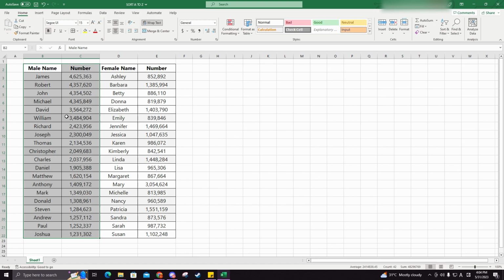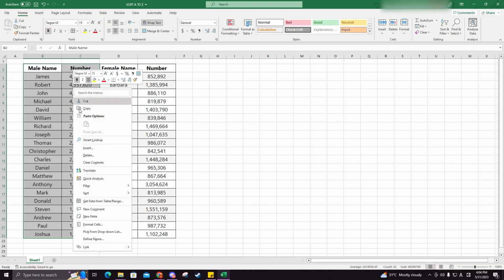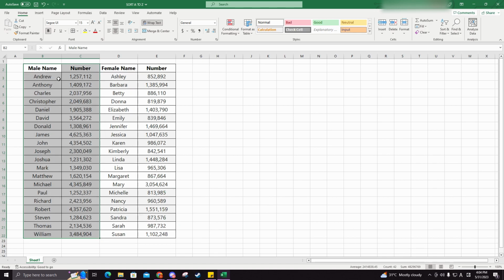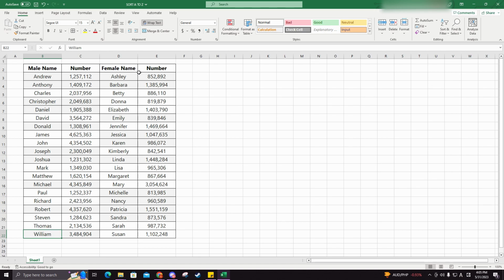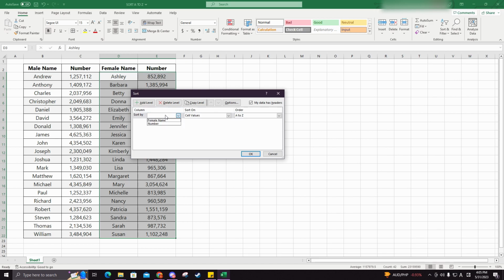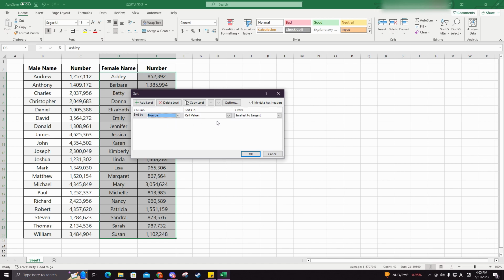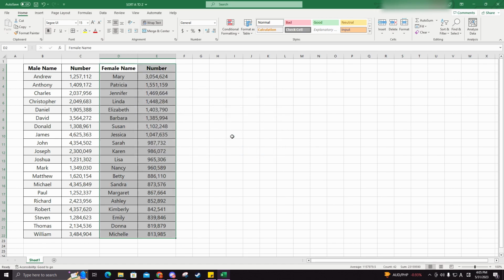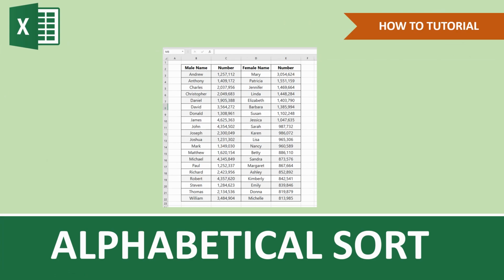How To Sort Alphabetically In Excel | Beginner Tutorial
Alphabetizing in Excel is extremely simple. Regardless of whether you are arranging a whole worksheet or want to do it in the selected range, it can be done with a click of button.
Follow the basic steps shown in this video to put Excel in alphabetical order request.